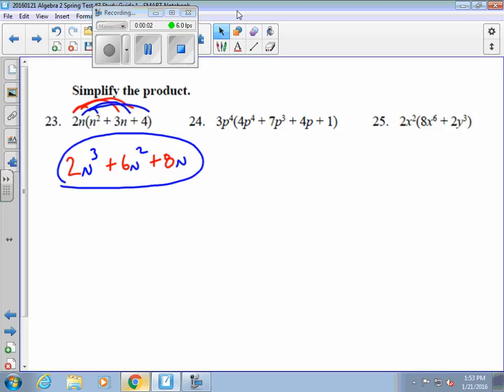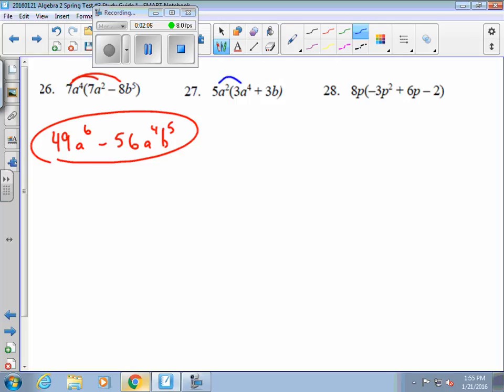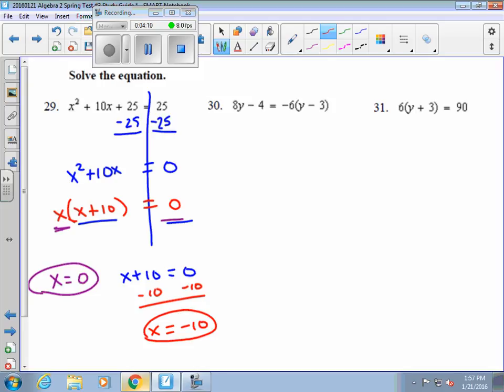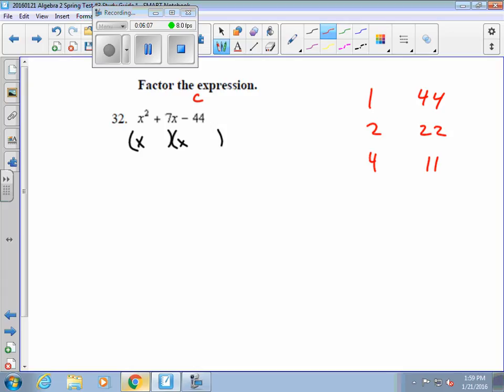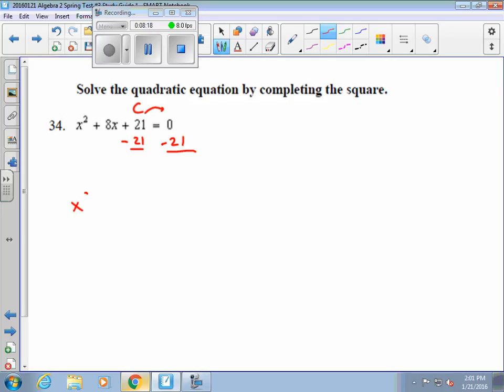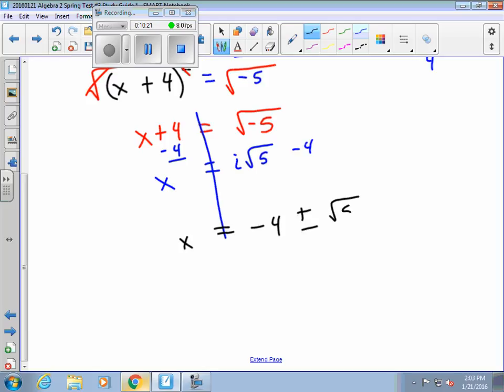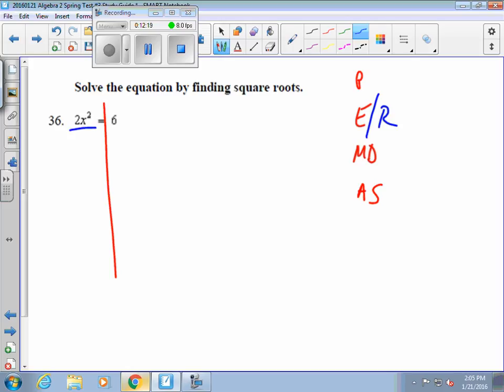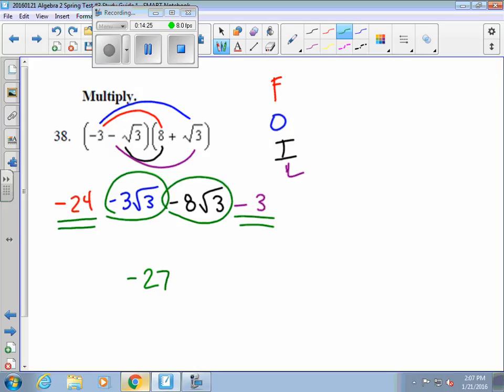Algebra 2 Spring Test #3 Study Guide part2